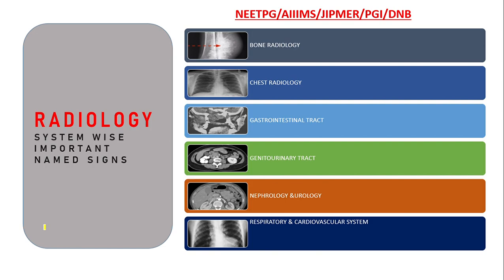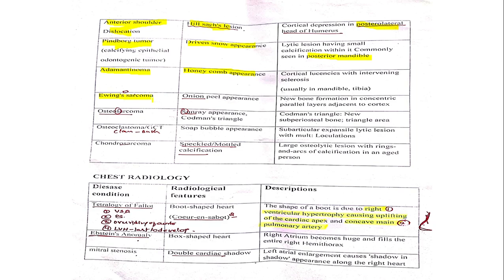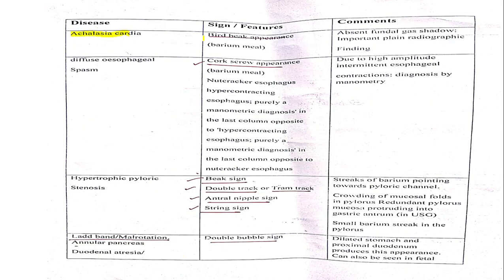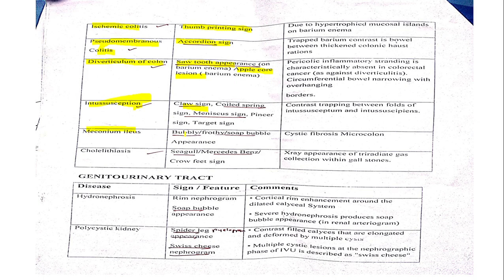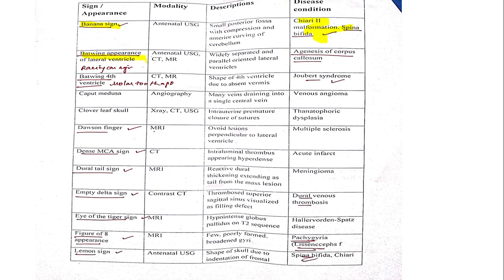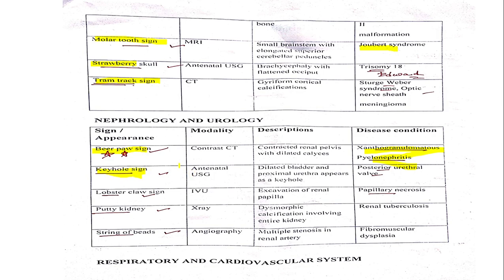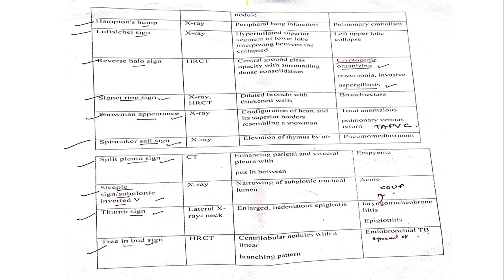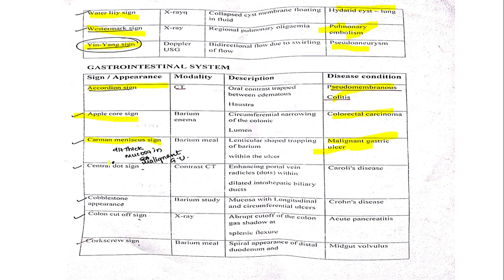RADIOLOGY NAMED SIGNS SYSTEM WISE FOR NEETPG || MEDtuber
In this vedio revise radiology named signs  system wise all at one place☀
save time
happy learning;)
dont forget to click BELL icon